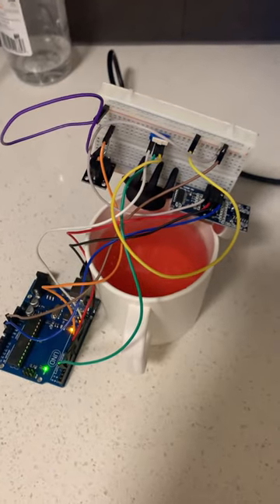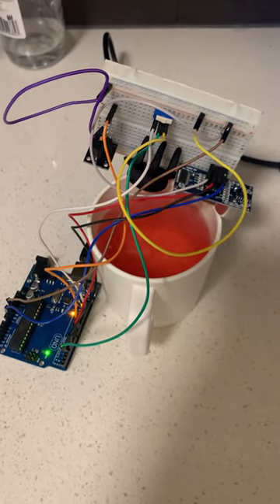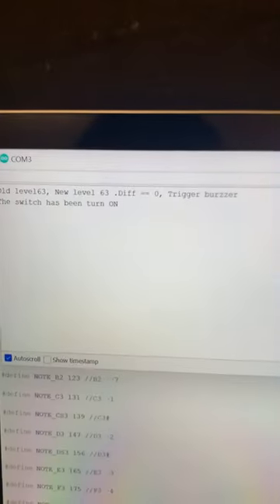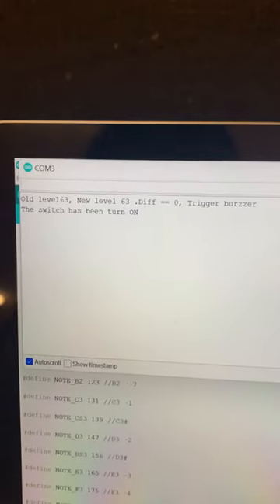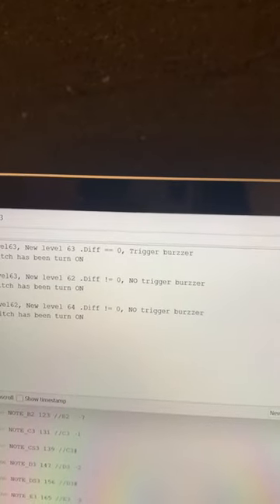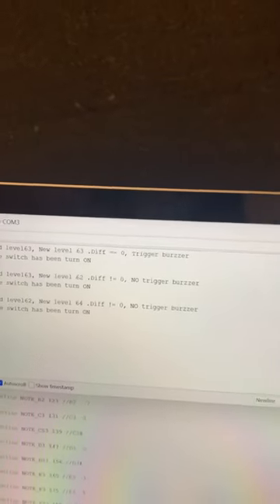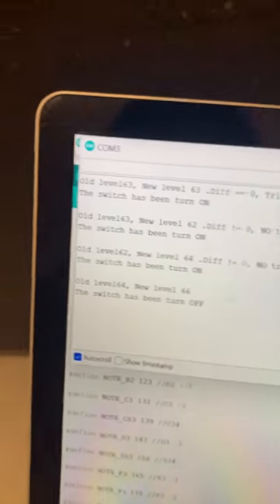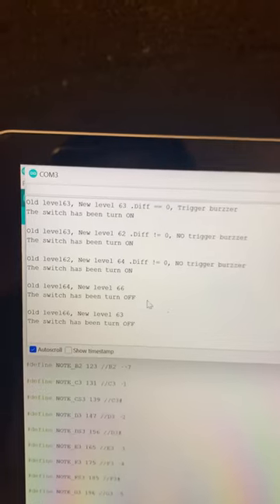Smart water bottle 2.0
After the first prototype, feedback from the users is collected. The user would like the smart water bottle to remind them of music instead of the 'beep' sound. The user also wants the water bottle can be switched off as sometimes they are in a meeting and don't want to be disrupted.

The smart bottle 2.0 is made based on the feedback mentioned above.  I will continue to collect the user feedback of the same group of users and make iterations to improve this product.